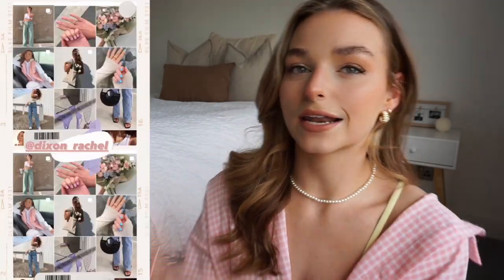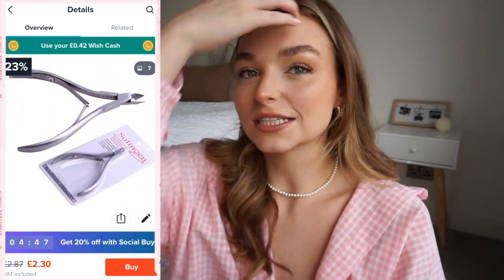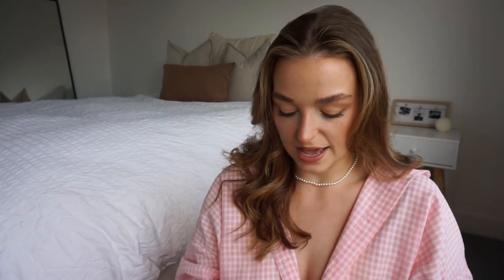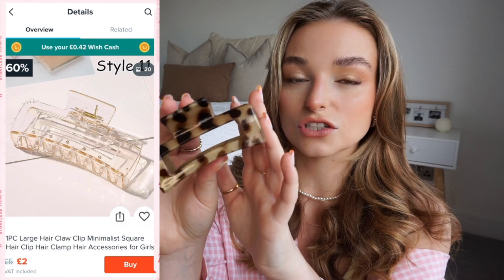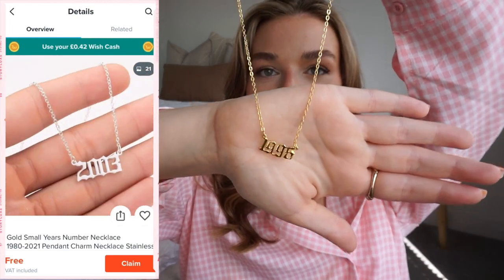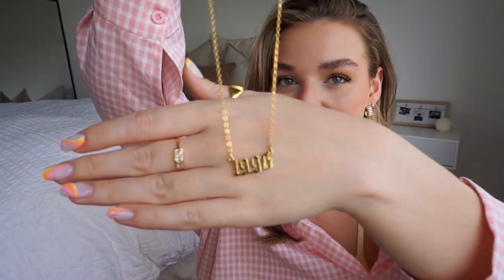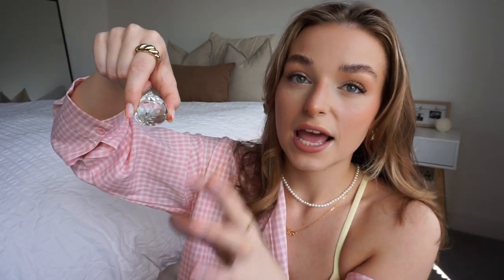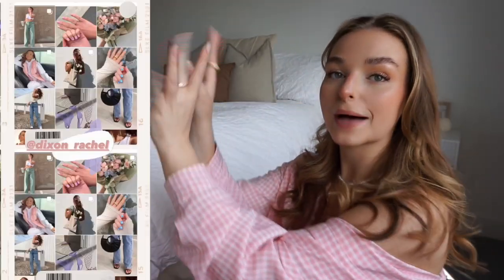WISH HAUL - THINGS YOU NEED IN YOUR LIFE! Beauty, accessories, homeware, sustainable products!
open meee...

LINKS!!!

NAIL SUPPLIES
Nail Art Brushes:

HAIR ACCESSORIES:
Large Claw Clip:

JEWELLERY:
Birth Year Necklace:

SUSTAINABLE PRODUCTS:
Toothbrushes:

HOMEWARE:
Rainbow Crystal: